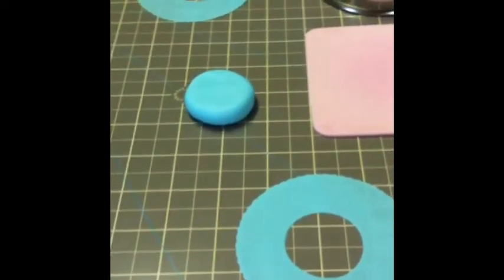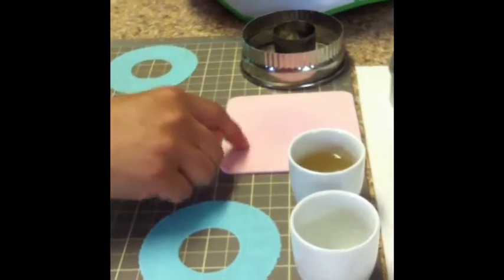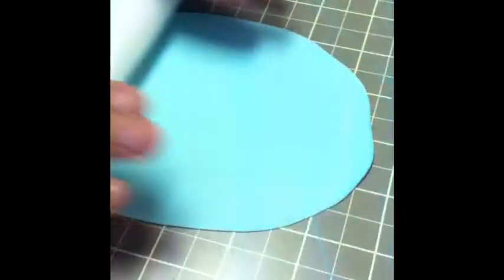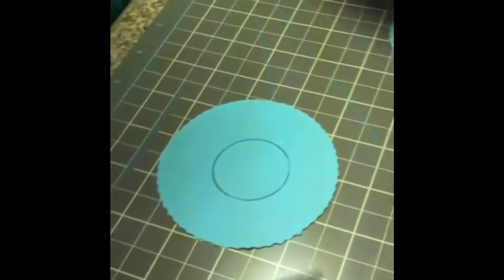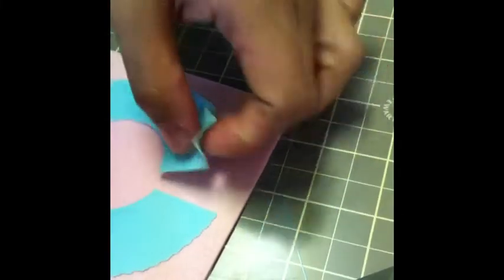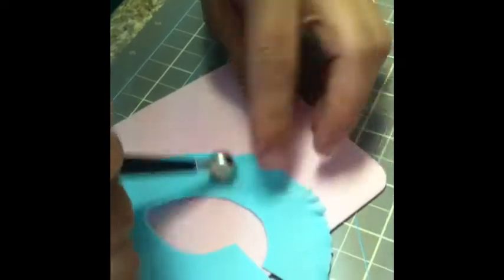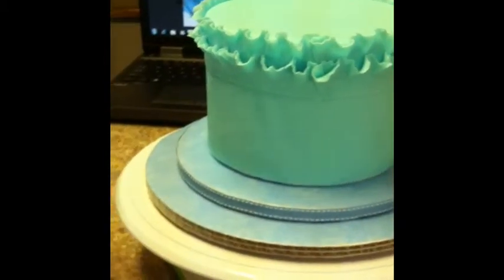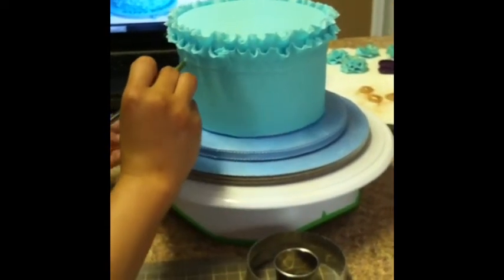How To Decorate A Cake In Gumpaste/Fondant Ruffles Part 1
decorate a cake in gumpaste ruffles